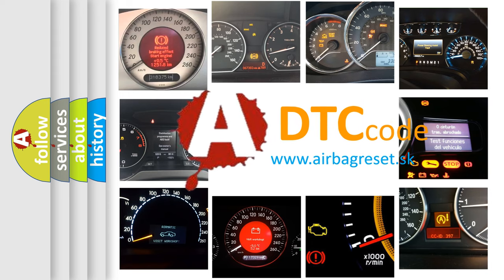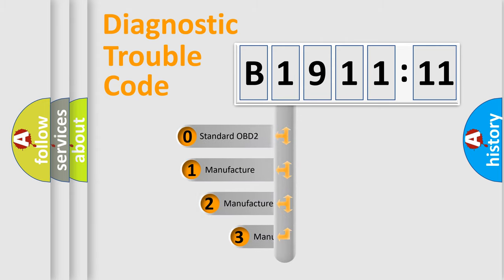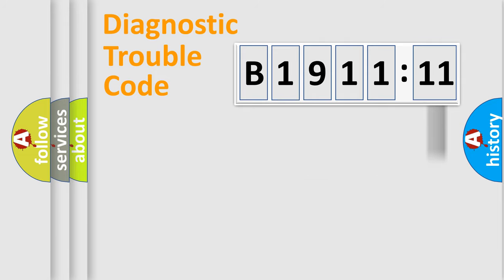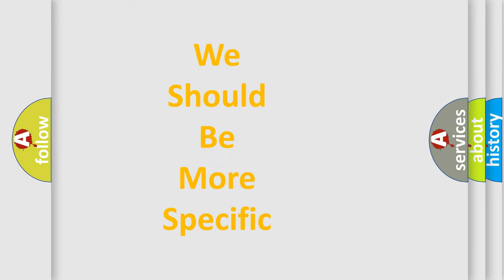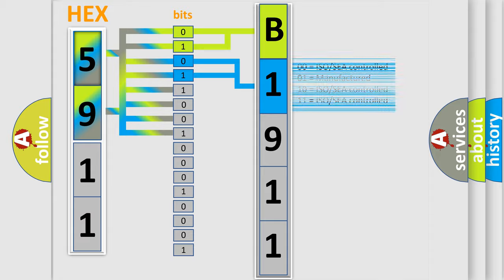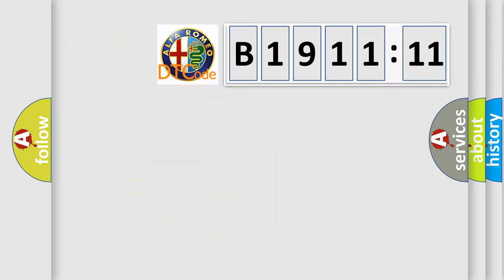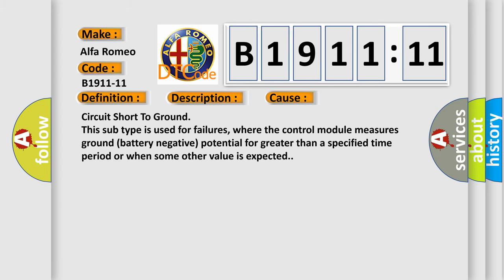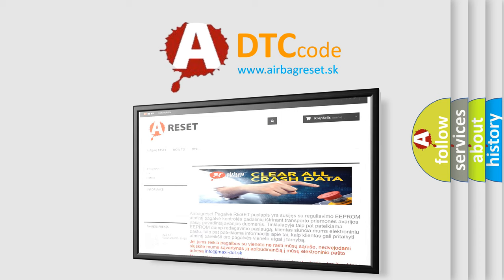DTC Alfa-Romeo B1911-11 Short Explanation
Contents:
0:21 Basic DTC analysis according to OBD2 protocol standard.
1:48 Insight into programming
2:58 A diagnostically understandable description of the Diagnostic Trouble Code
3:05 Basic error definition

Make:
Alfa Romeo
Code:
B1911-11
Definition:
Mixer Motor Feedback (Left Side) - (S.C. To Gnd) Circuit Short To Ground
Description:
This DTC sets if the HVAC Module detects a short circuit to ground in the Left Blend Door Actuator wiring harness.